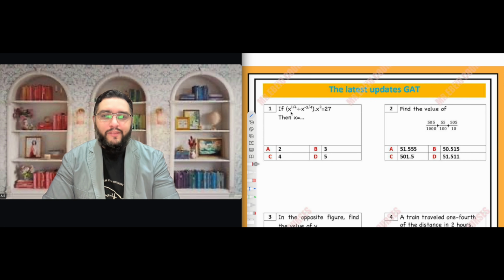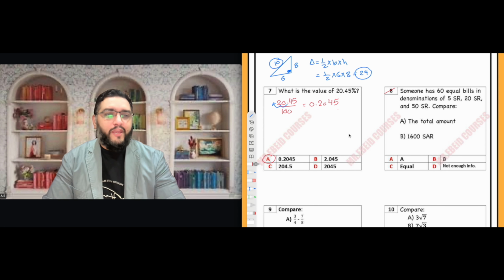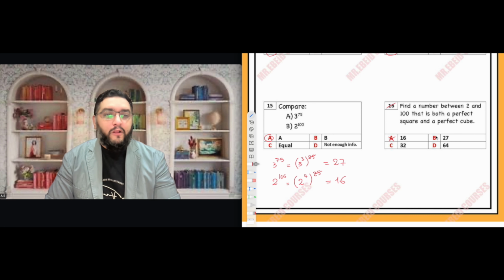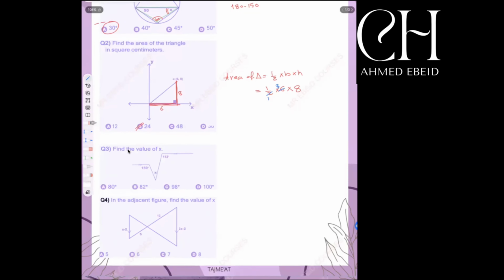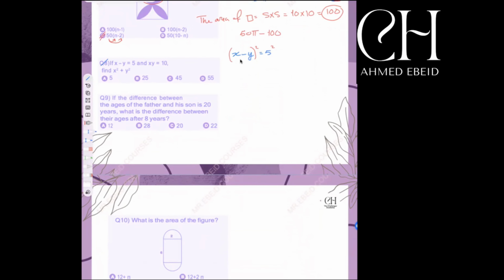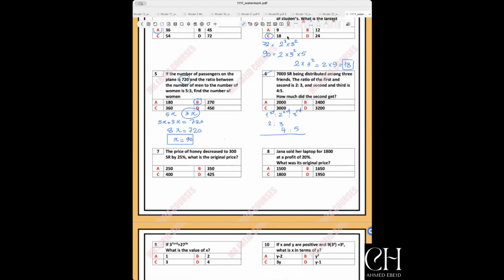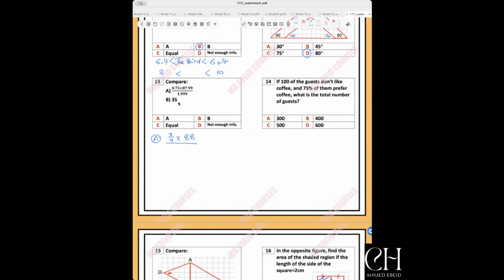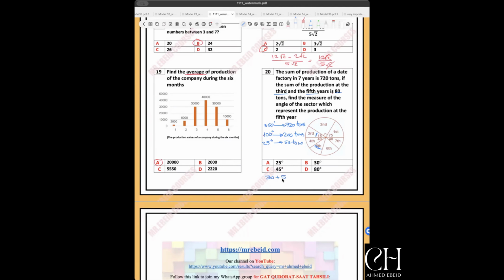The Monthly Wrap-up Mr.EBEID